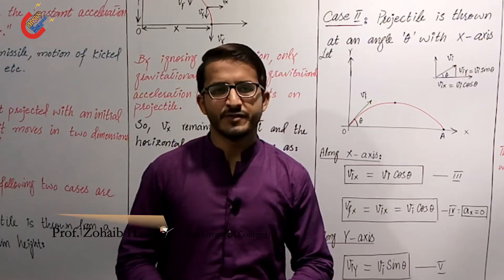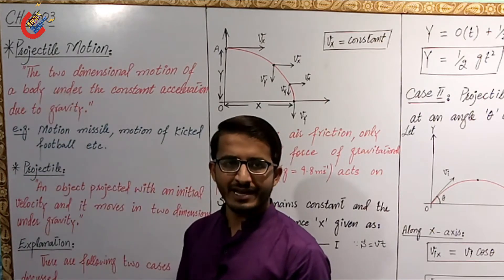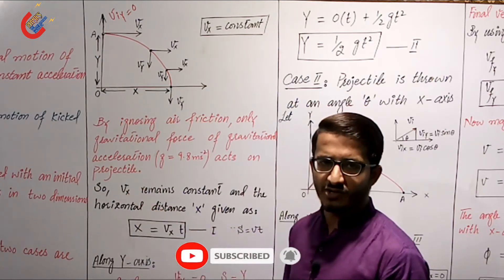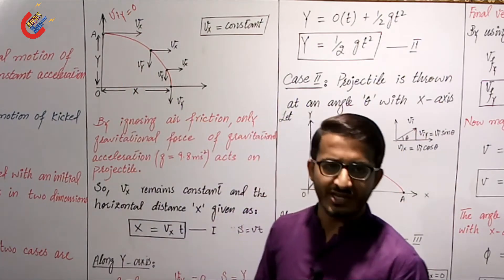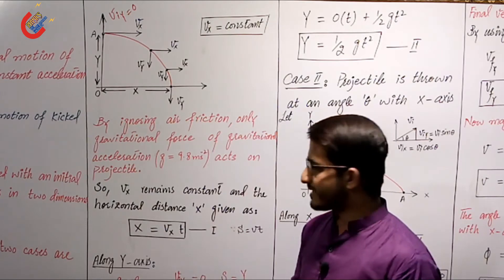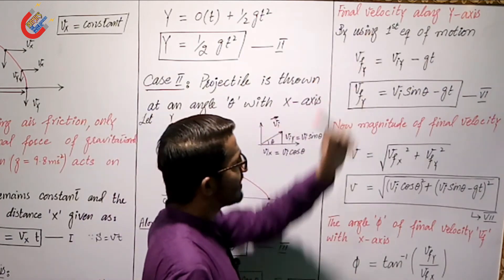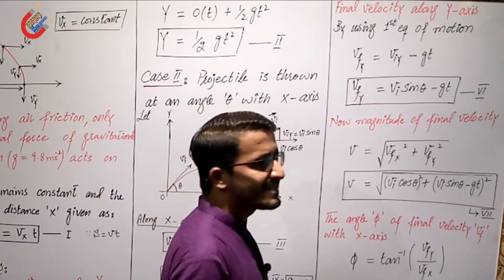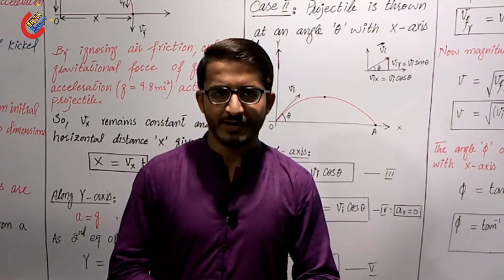Projectile Motion| Ch 03| Motion And Force| 1st Year Physics| Prof. Zohaib| PGC| Urdu/Hindi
This video explains "Projectile Motion" from chapter 03 "Motion and Force" from 1st year physics.
Prof. Zohaib Hassan
Punjab Group of Colleges